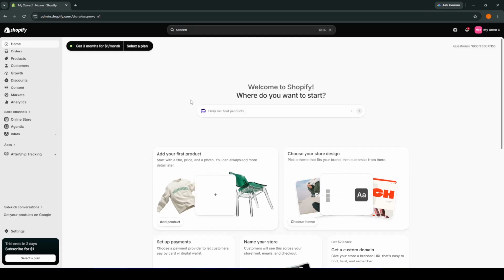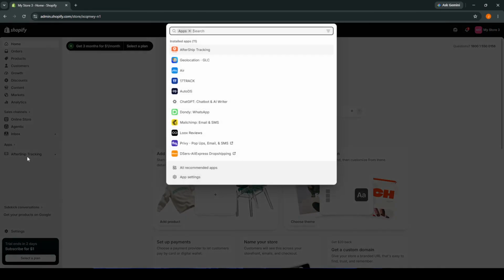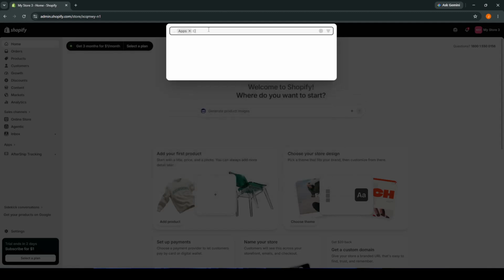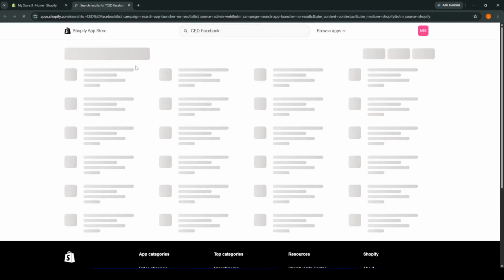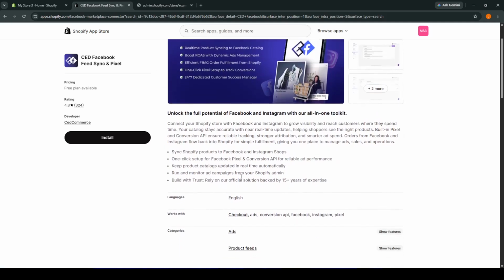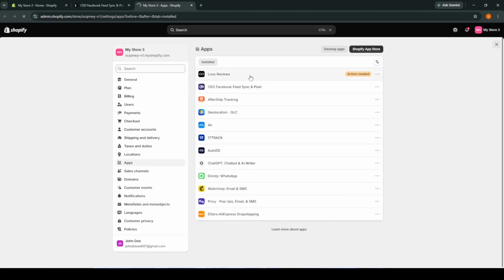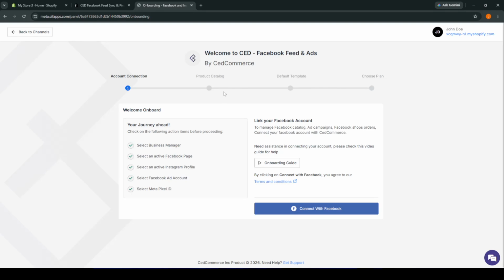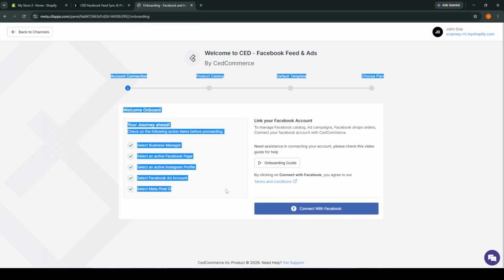How to Sell on Facebook Marketplace With Shopify [2026 Guide]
Learn how to sell on Facebook Marketplace with Shopify in minutes, from setting up products to listing and managing orders. We’ll walk through the Shopify to Facebook connection, so your store items show up faster. If you’re searching facebook marketplace shop, shopify facebook integration, or how to list products on facebook, this tutorial helps.